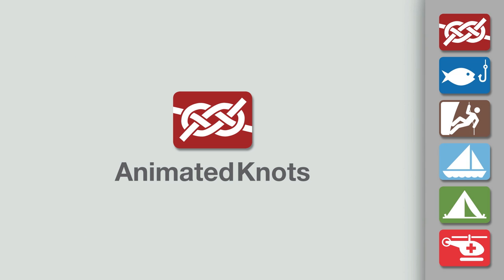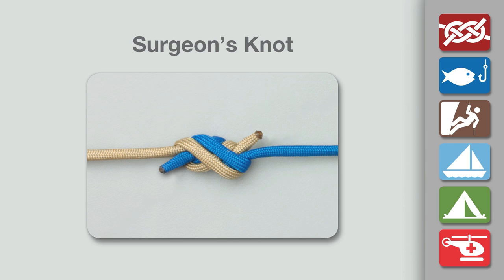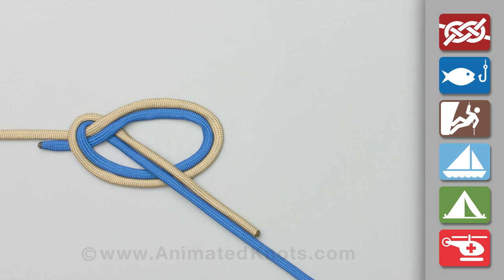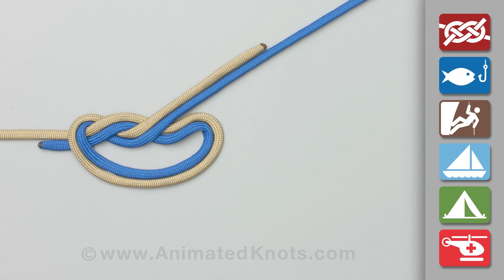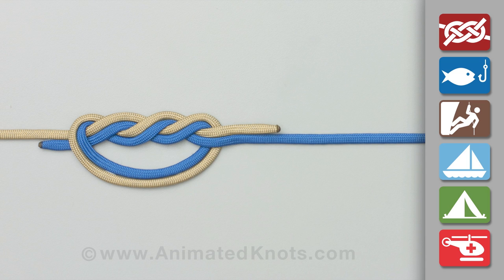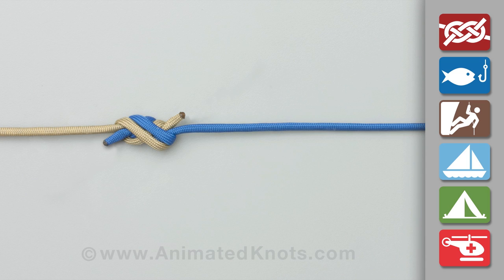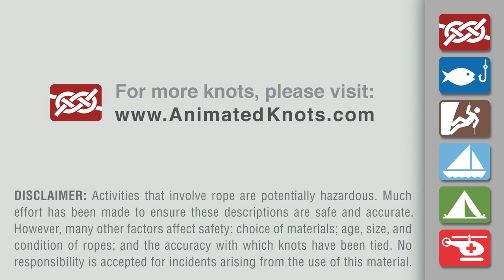How to Tie a Surgeon's Knot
Animation shows how to tie the Surgeon's Knot to join two Fishing lines. From the world's #1 knot site - Animated Knots by Grog.